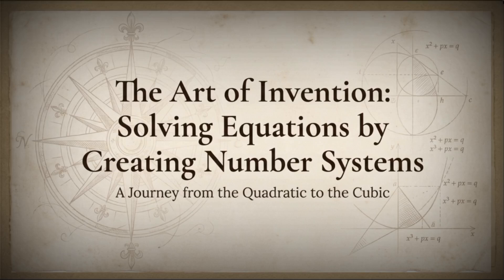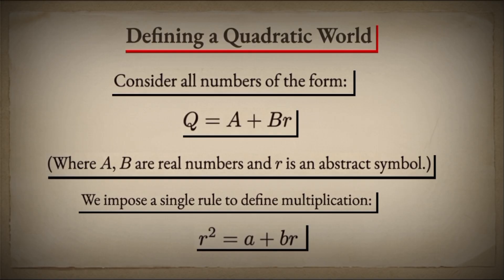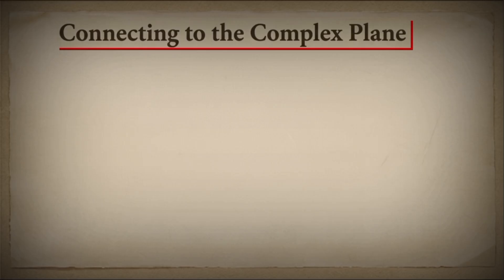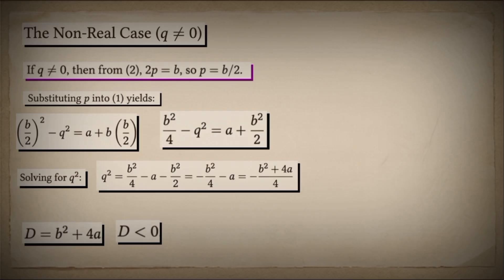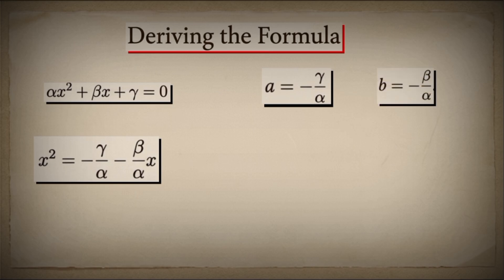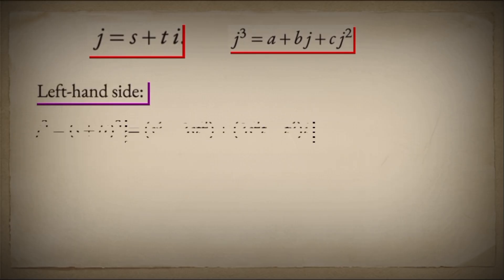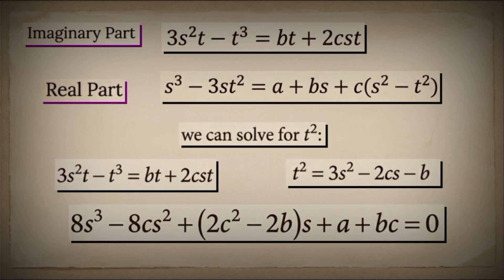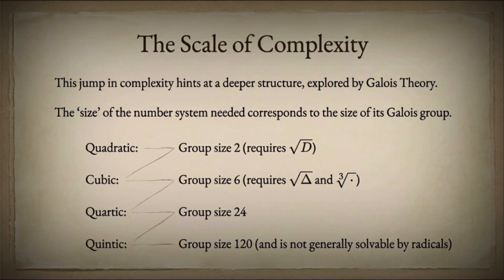Can We Solve the Quintic by Inventing New Number Systems?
This video explores equation solvability by inventing number systems. It demonstrates how quadratics are perfectly solvable through invented algebra, then reveals the unsolvability barrier when the same method fails for cubics—ultimately explaining why quintics have no general radical formula.